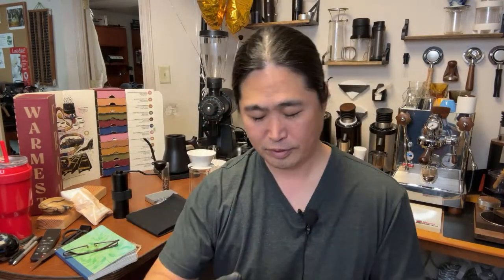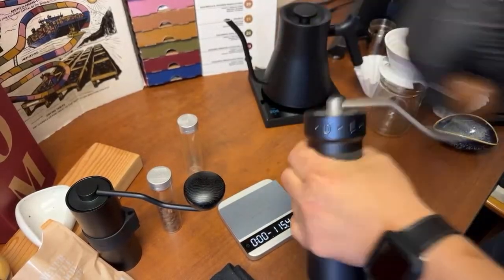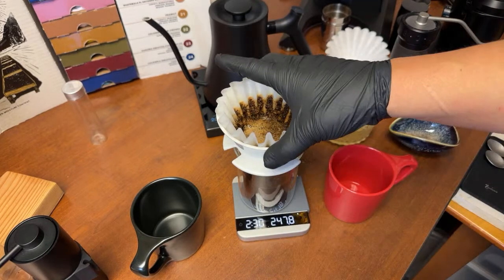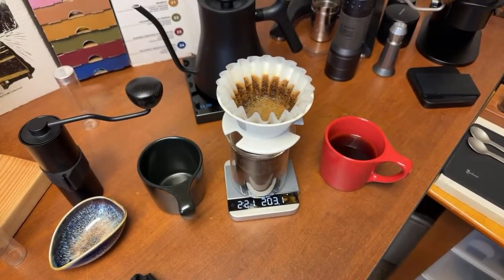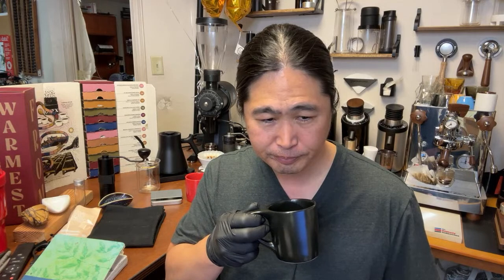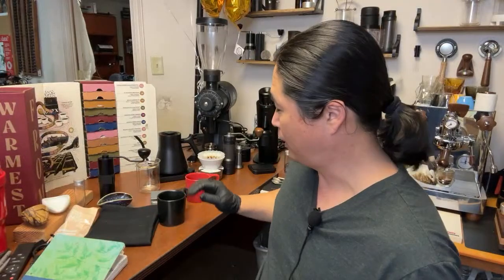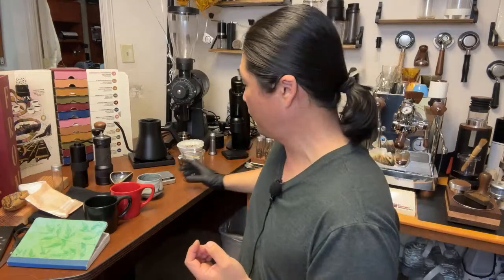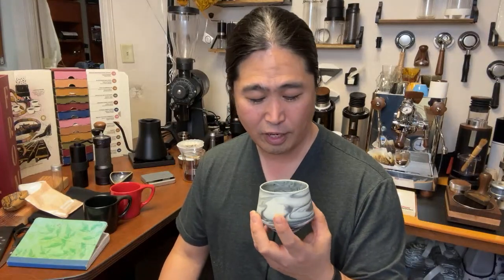Normcore Vs. 1ZPRESSO K-Plus manual hand grinder